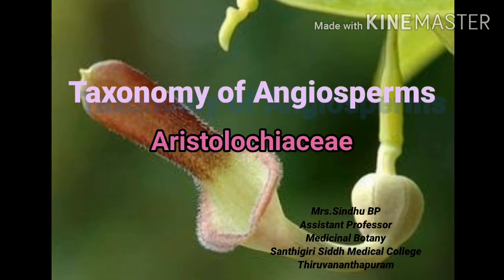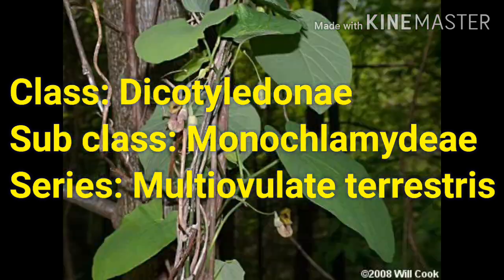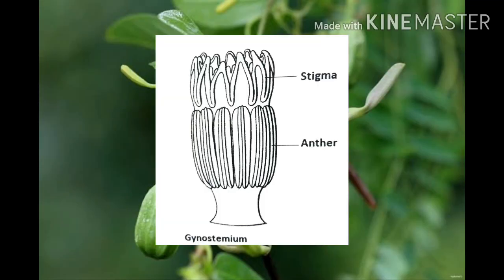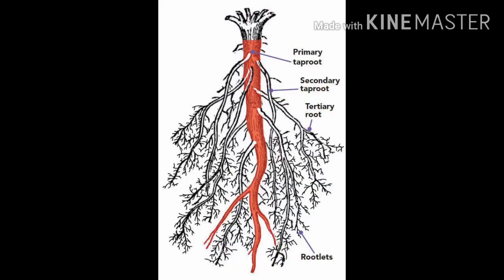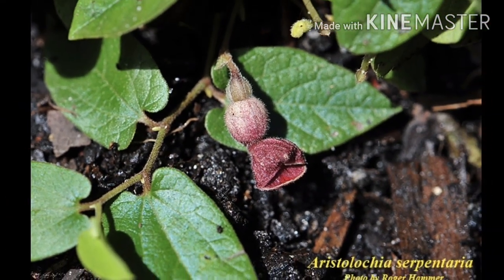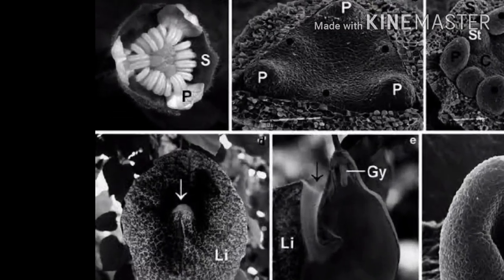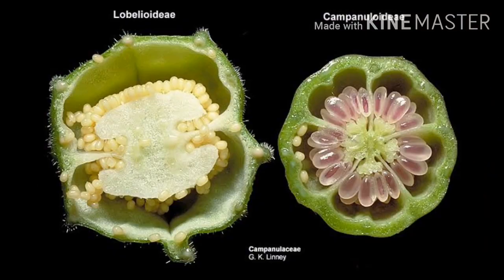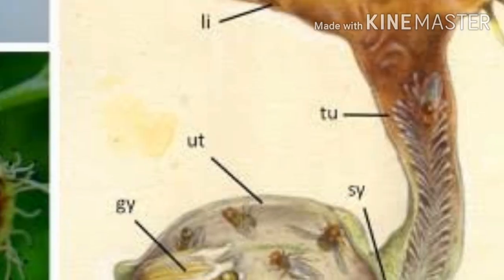Aristolochiaceae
Aristolochiaceae commonly called as birthwort family because of its birth canal shaped flowers. Flowers are attractive and have unpleasant odour help for pollination.This angiosperm family of great medicinal value from ancient times.